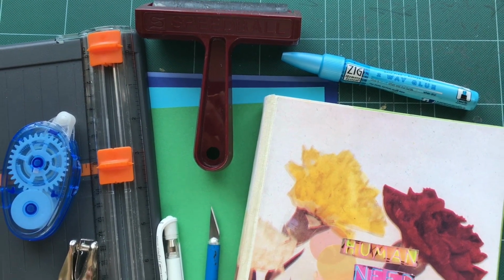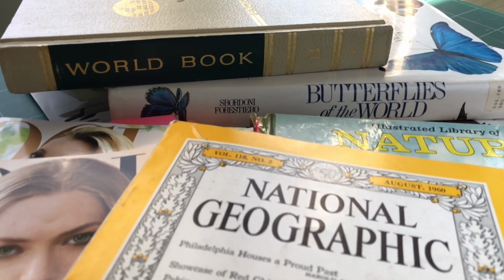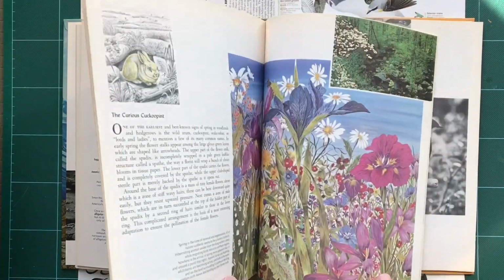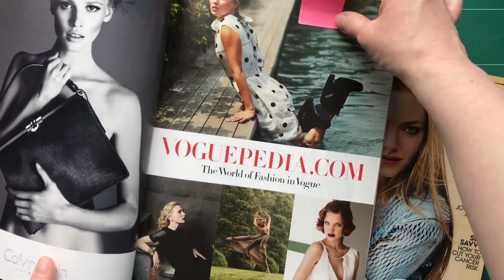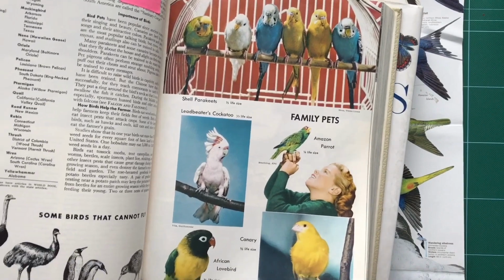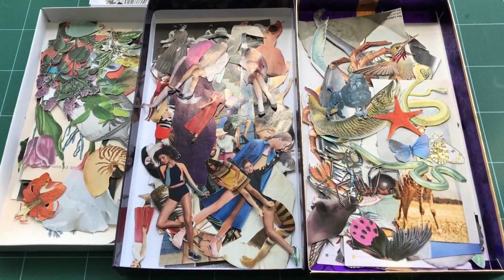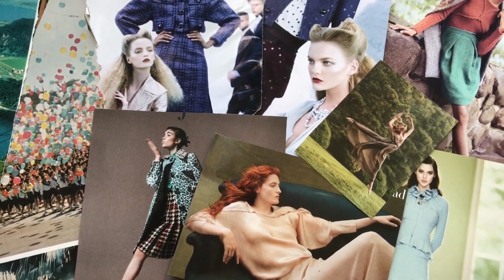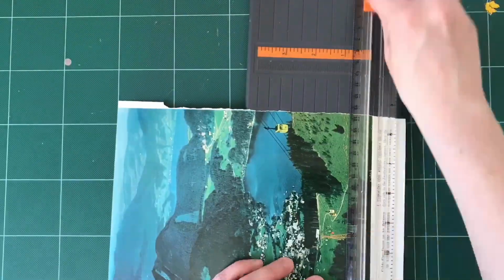Getting Started with Collage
Artist Amanda shows you how to get started with collage.

✨ ABOUT GET MESSY ✨

Get Messy is an online art journaling school that teaches you to cultivate your creativity. Without perfection. You’ll always be welcome in – messy mind, paint plops, charcoal smudges, ink-stained fingertips, and all.

Zero expectations. Zero pressure. All the fun.

Get exactly what you need to start art journaling right now. For free